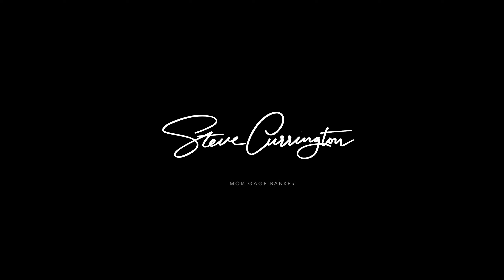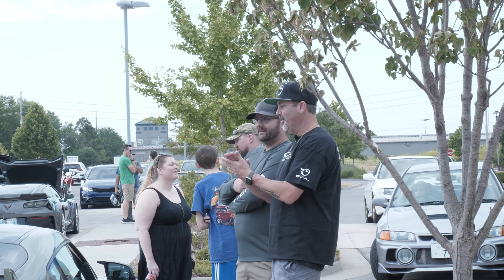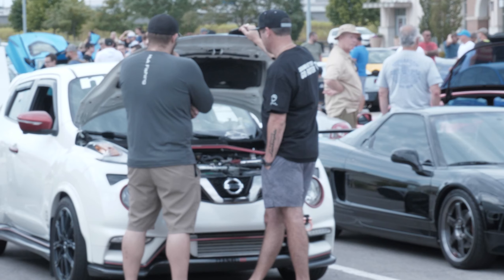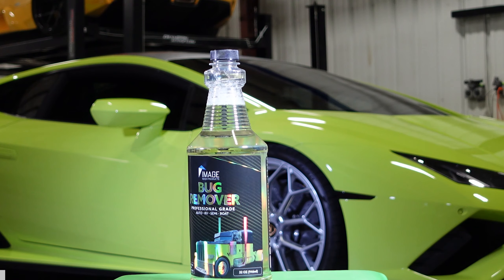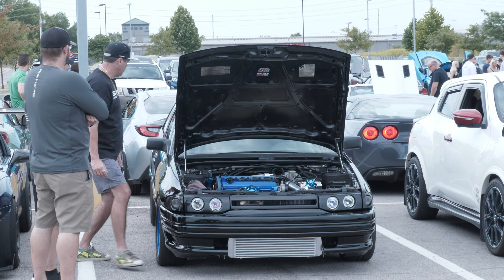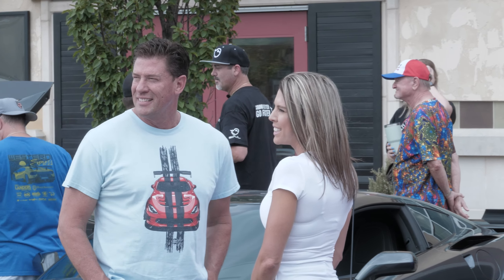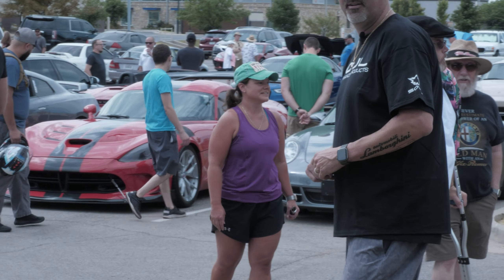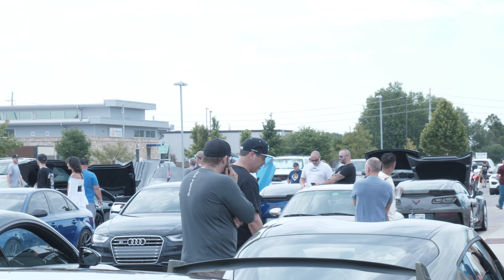Telling owners you hate their car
Welcome back Lambros, we here at the Caffeine & Cars in South Tulsa Today trolling some more low hanging fruit! Trigger warning lol.

 Be sure to Grab yourself some merch!

My Main Wrap Guy:
White Glove Auto Tulsa